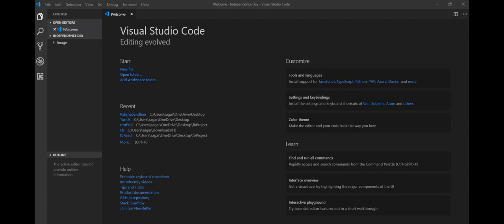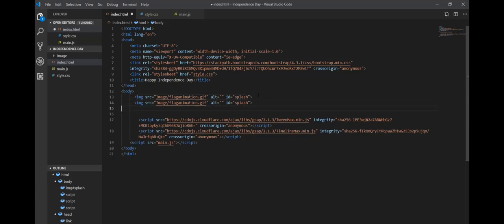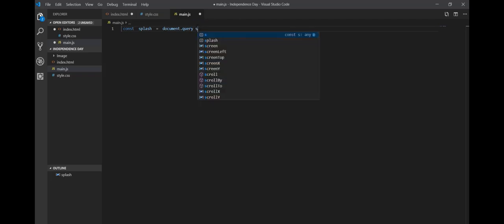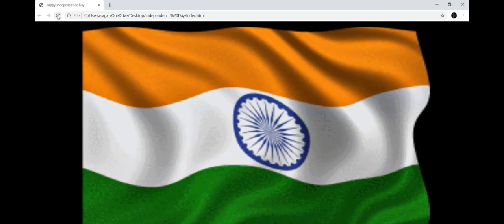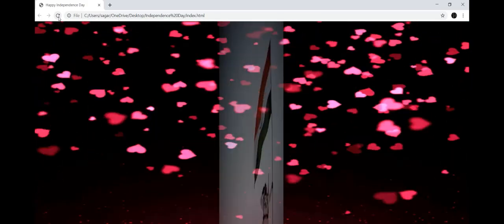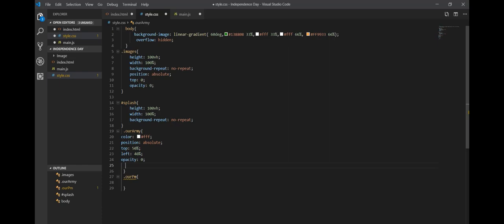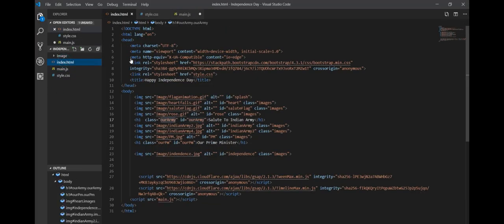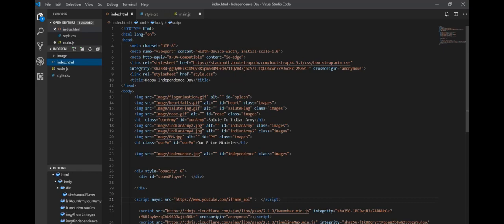Happy Independence Day. Make a beautiful animation for Independence day using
Make a beautiful animation for Independence day using TimelineMax.

मरने के बाद भी जिसके नाम मे जान हैं,
ऐसे जाबाज़ सैनिक हमारे भारत की शान है।

Salute to Indian Army